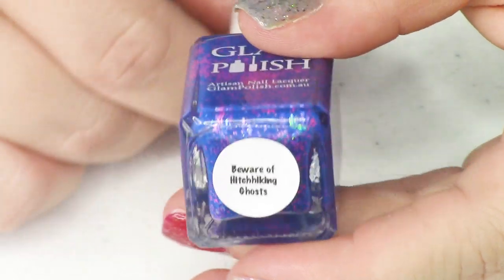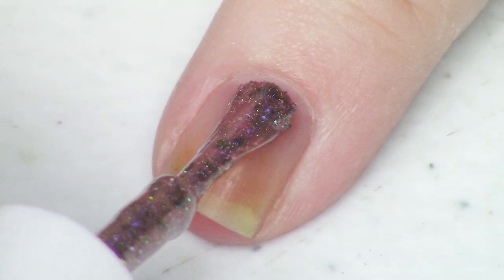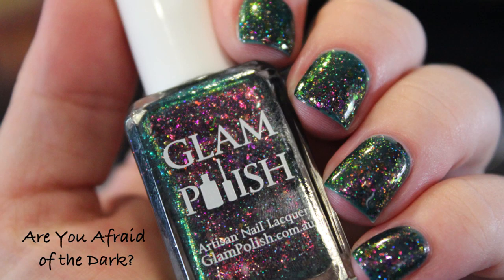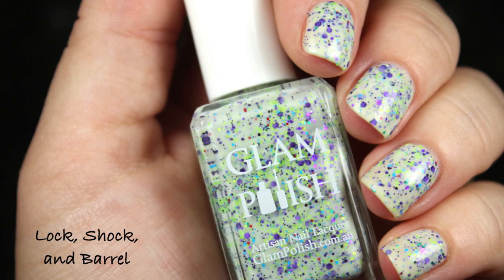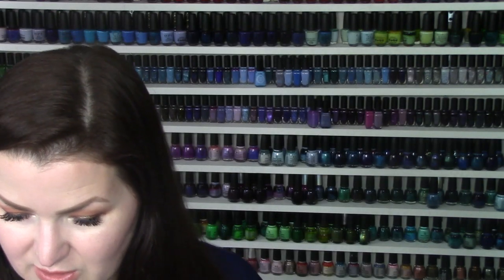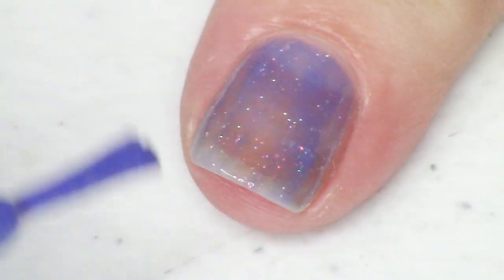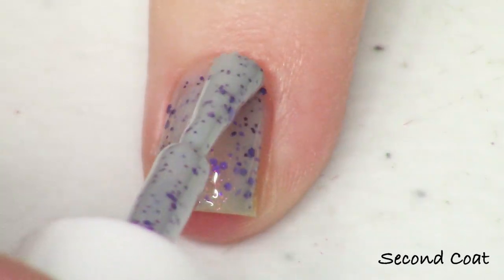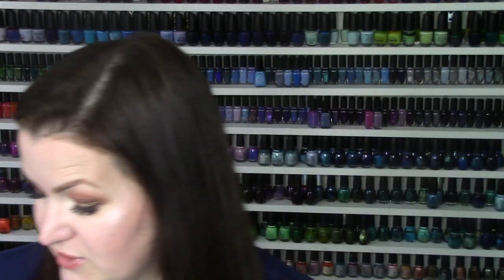Glam Polish Halloween Horror Shop Event 2019 & Halloween Trio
Today we're looking at live application of the limited edition Glam Polishes in their annual Halloween Horror Shop Event!  I will also swatch the gorgeous Halloween Trio releasing the same day.

It is important to note that each of the items in the Halloween Horror Shop has extremely limited quantities.

Polishes Swatched:
Beware of Hitchhiking Ghosts
How to Kill a Monster
Scary Stories to Tell in the Dark

3, 4, Better Lock Your Door
American Poltergeist
A Night in Terror Tower
Are You Afraid of the Dark?
CHILD’S PLAY
I Know What You Did Last Summer
Lock, Shock, and Barrel
Most Likely to Die
My Bloody Valentine
Neon Demon
One Day at HorrorLand
Scary Movie
Slender Man
The Craft
The Haunting of Hill House
The Twilight Zone
The X-Files
Urban Legend
Vampire Diaries
Wolf Creek

Piano Covers by Phoebe Moon:
Baby Imma Want You- Bread
Back at One- Brian McKnight
Bad Case of Loving You- Robert Palmer
Better Dig Two- The Band Perry

Tracy, CA
95378